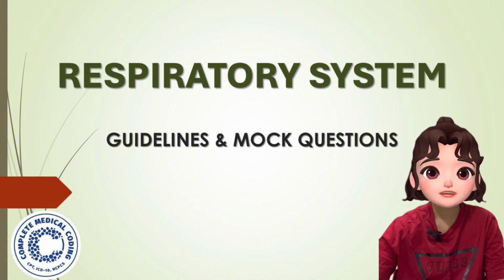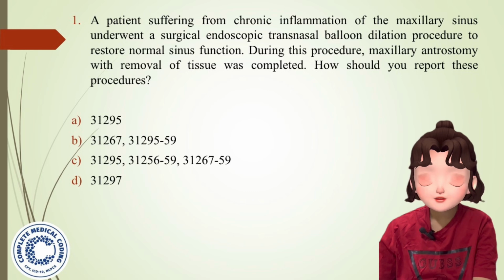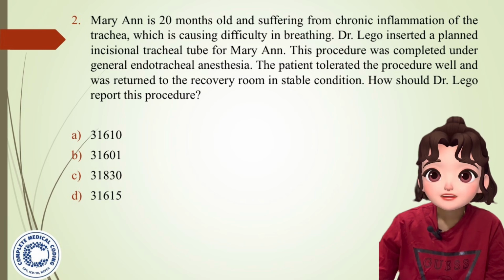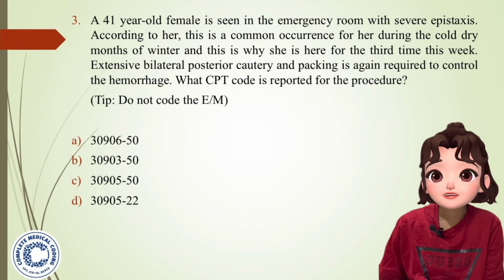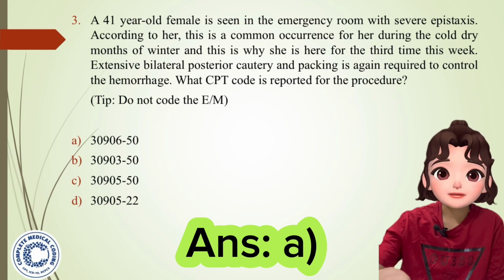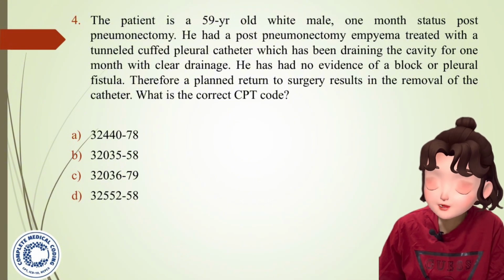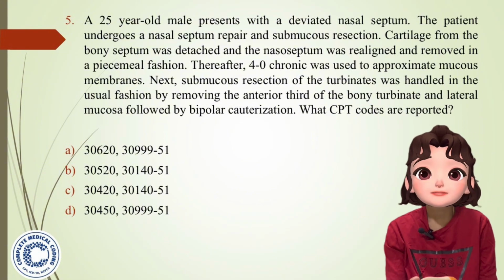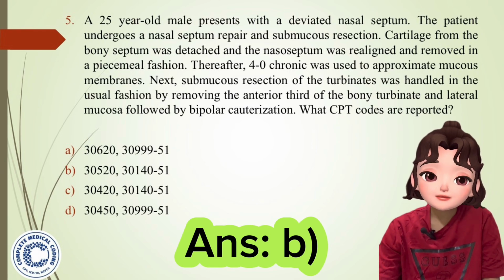CH-96: RESPIRATORY SYSTEM GUIDELINES & MOCK QUESTIONS l AAPC l CPC l Medical Coding Course